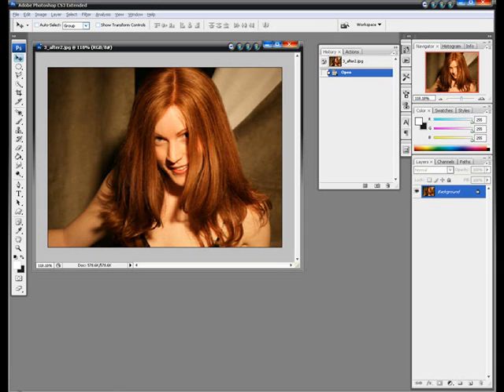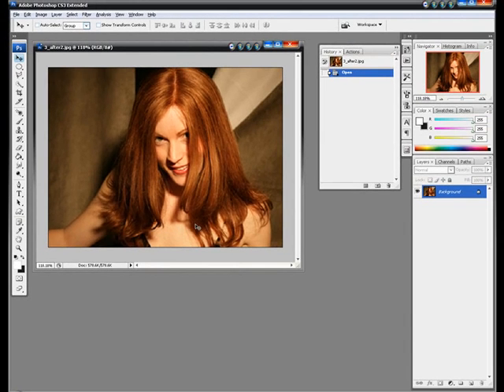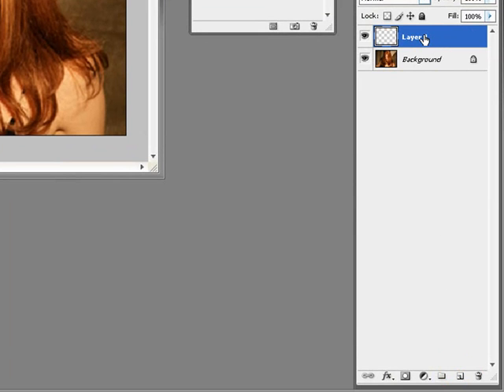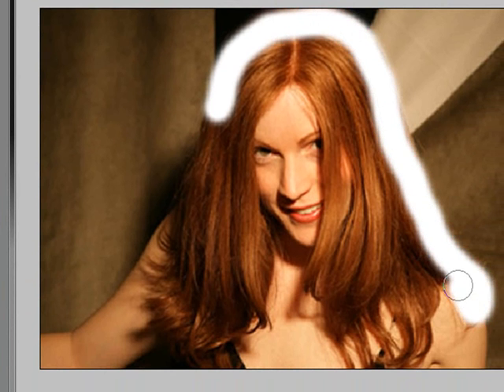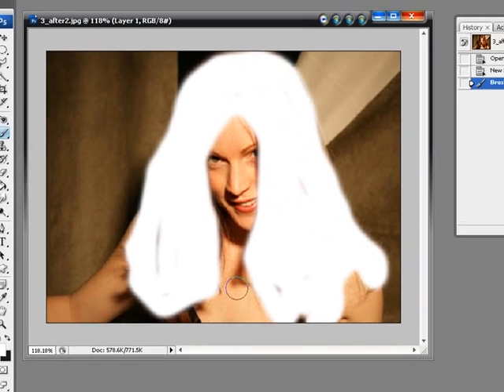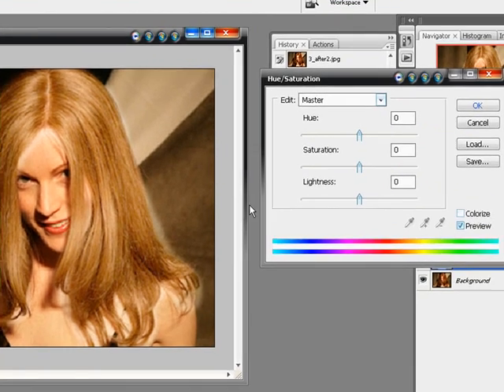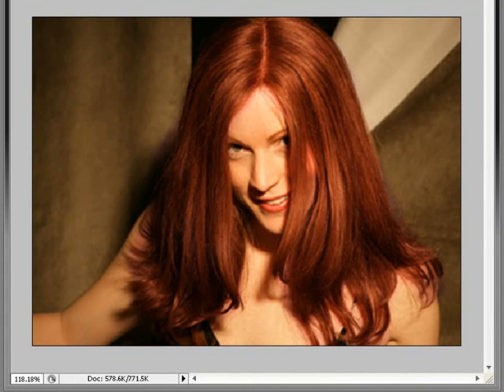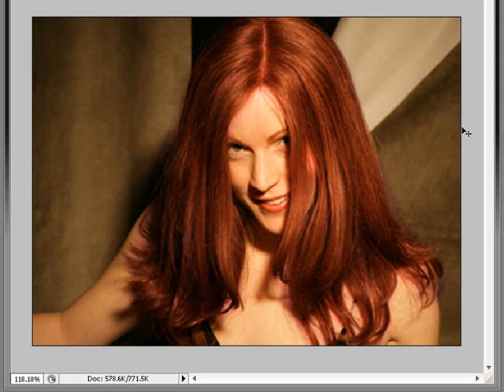Change Hair Color in Photoshop Tutorial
Here is another video tutorial from Robert's Productions Studios showing you how to change the hair color of a person.  Sorry that i sound boring, maybe I should of done this when I wasn't tired...lol -1:30a.m. I was bored so I did this.